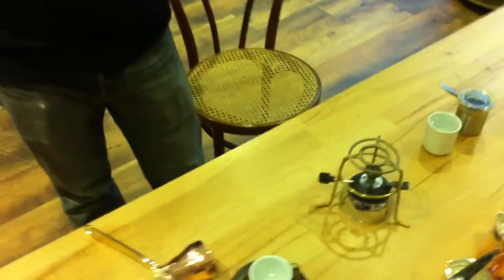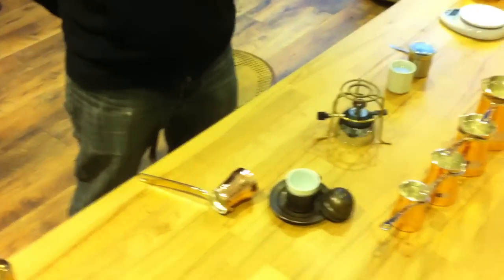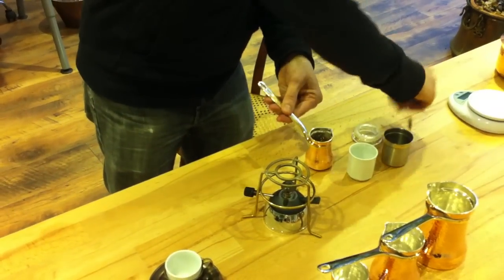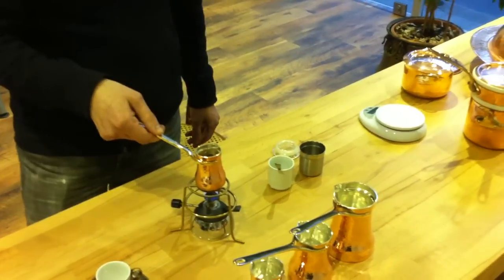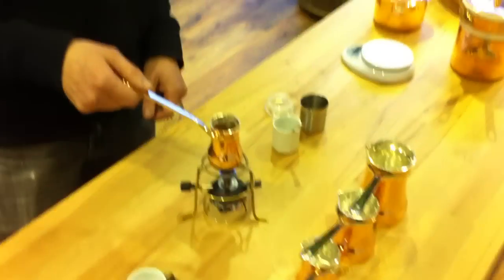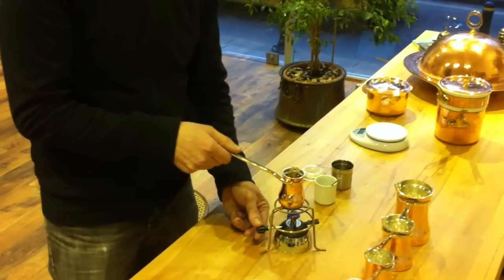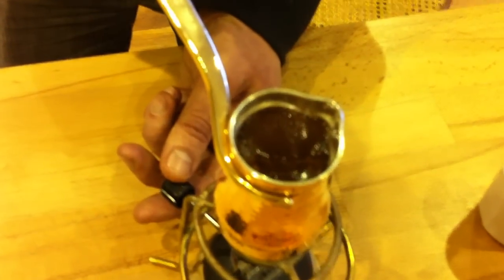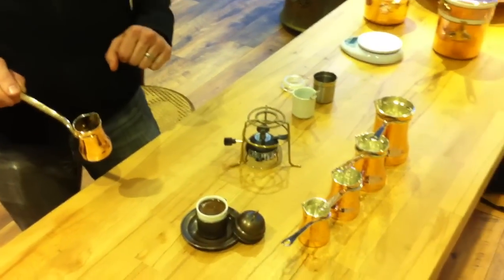How to Make the Perfect Turkish Coffee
The perfect way to make Turkish Coffee, with froth and all, featuring the award-winning barista, Turgay Yildizli.

Video shot in the Soy Headquarters in Moda, Istanbul.